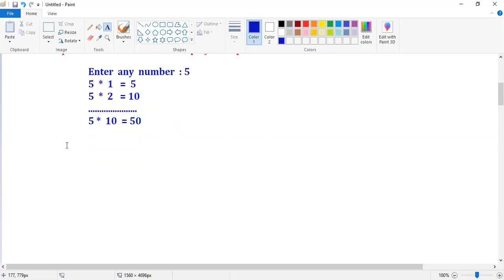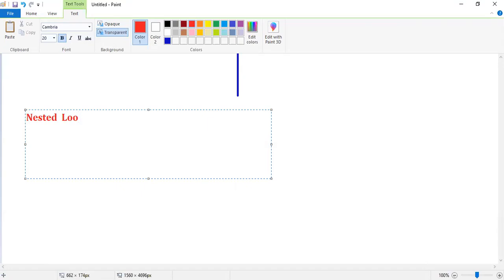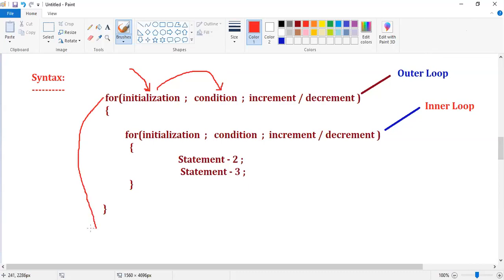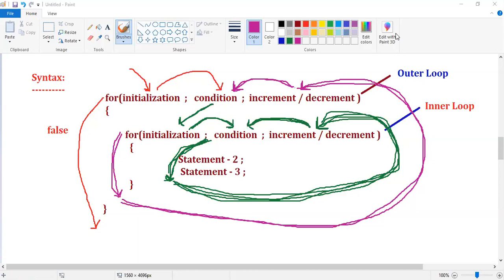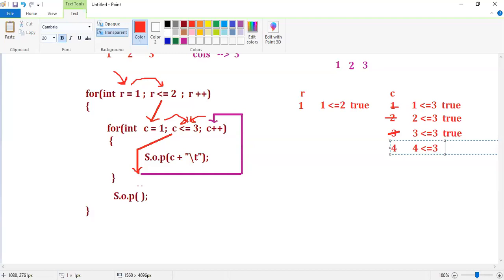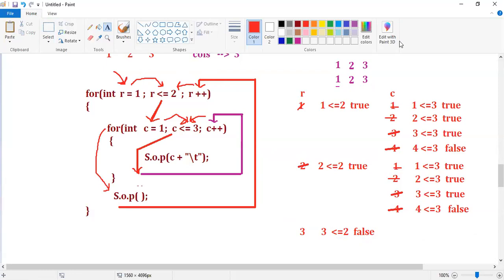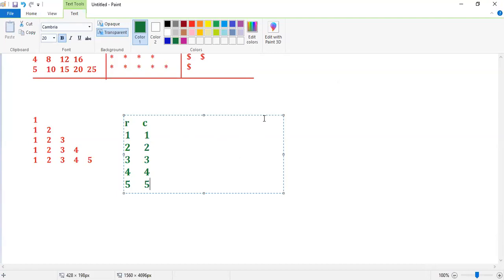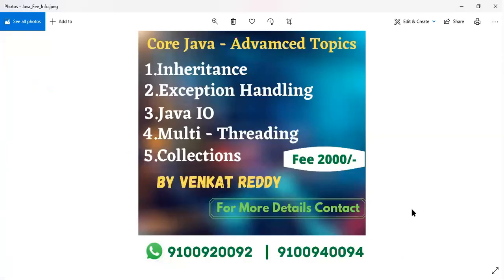Free Core Java training for Beginners By Mr Venkat Reddy Class 25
Learn Core Java for FREE By Mr. Venkata Reddy  Class 25 at Sathya Technologies.

Java training for Beginners is the most popular programming language course at Sathya Technologies in Hyderabad and get more skills with Java courses. Java Programming Masterclass for Software Developers.

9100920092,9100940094